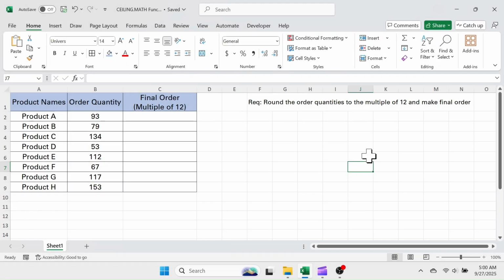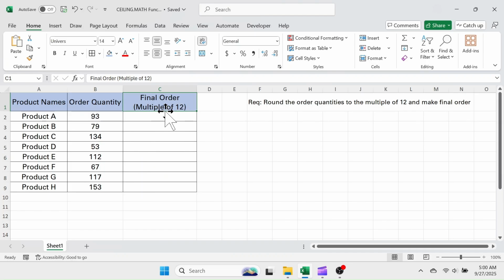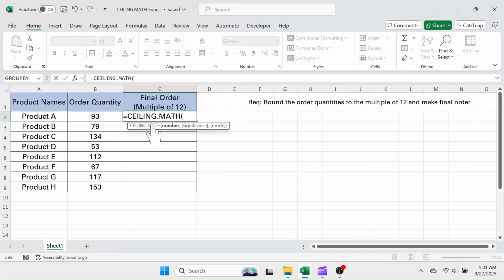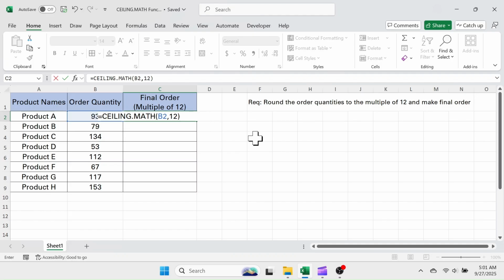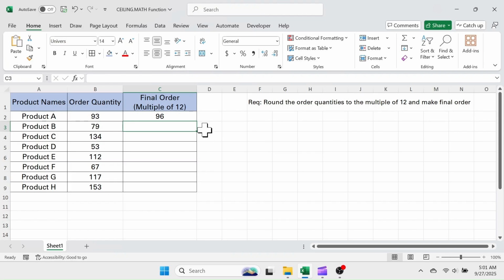How to Round Numbers Up to Multiple of Certain Number in Excel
In this video you will learn how to round numbers up to the multiple of certain numbers in Microsoft Excel.